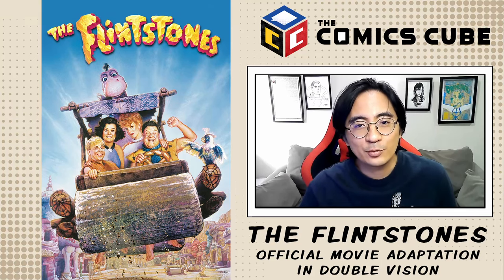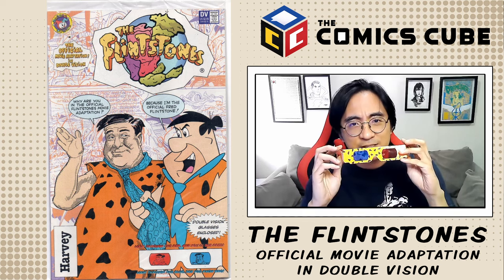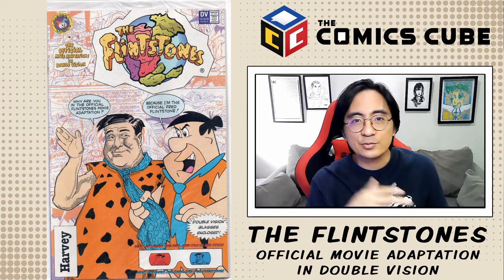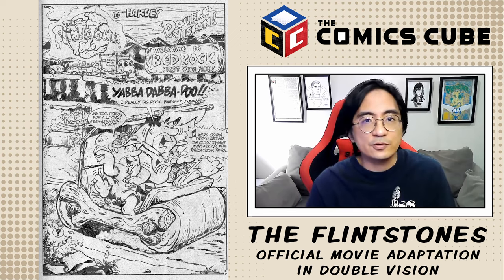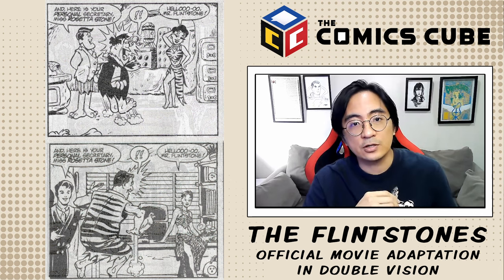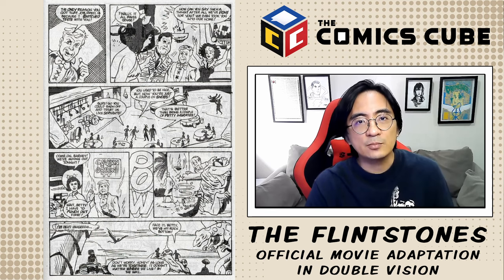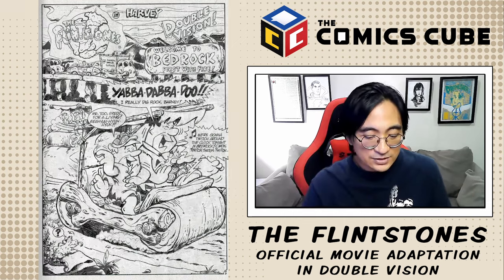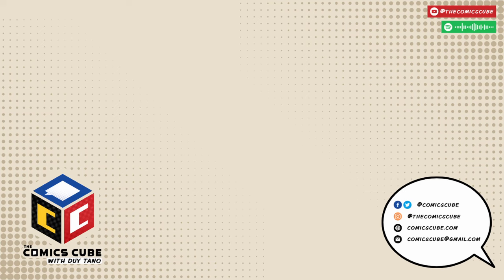The Crazy Flintstones 3D Comic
It's the 30th anniversary of the Flintstones movie, produced (not directed, sorry) by Steven Spielgberg, and so we celebrate one of the weirdest and coolest comics adaptations of a movie ever! Check out this comic that is printed in 3D and isn't 3D, and where you get two stories for the price of one.

If you want a copy, get it
Also, watch the movie
Also, check out Mark Russell and Steve Pugh's excellent Flintstones comic

Host: Duy Tano
Graphics: The Lemon Badger (@thelemonbadger on Instagram)
Theme Song: Kai B